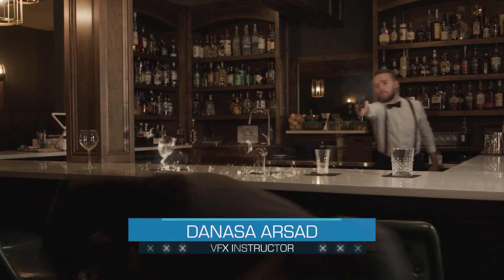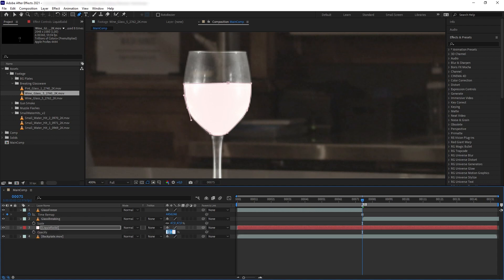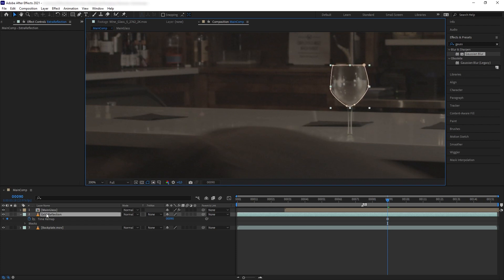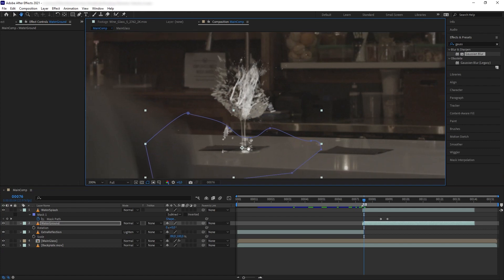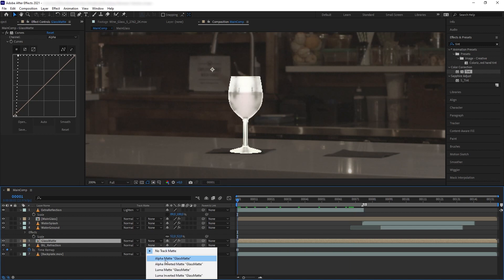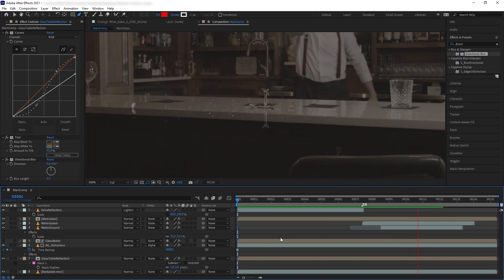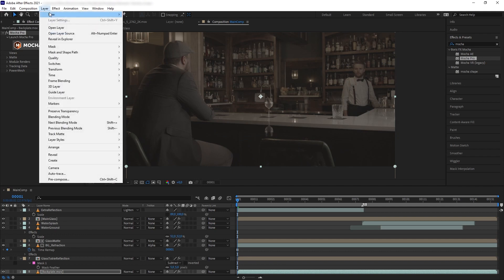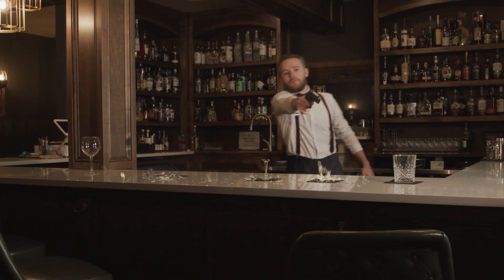How To Composite Realistic Breaking Glassware | After Effects Tutorial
Looking for professional-quality footage to practice this technique? Explore the ActionVFX Practice Footage Library In this tutorial, we will learn how to create a realistic glass composite using our Breaking Glassware and Small Water Hits Vol. 2 Collections!

We will teach you how to integrate a glassware to a backplate and using stock footage to generate refraction and water splashes.

Small Water Hits Vol. 2

Follow Along!

00:25 Adding and Compositing the Breaking Glassware
02:00 Filling the glass with water
03:10 Color correcting the glass based on reference
04:30 Matching the reflection
06:00 Adding Small Water Hits
08:36 Generating glass refraction
10:09 Using Displacement Map
11:35 Bar table reflection
12:58 Tracking the glass to the table (Mocha Pro)
13:35 Creating occlusion layer
15:25 Applying the track to Null
16:15 Masking out the glass precomp
16:30 Masking the FG
16:50 Motion Blur and Smoke

Download the Breaking Glassware collection (and gain access to the entire VFX library) for a low $14.99 monthly price.